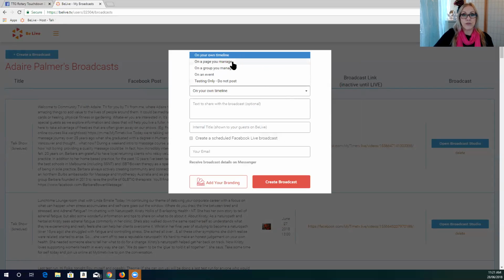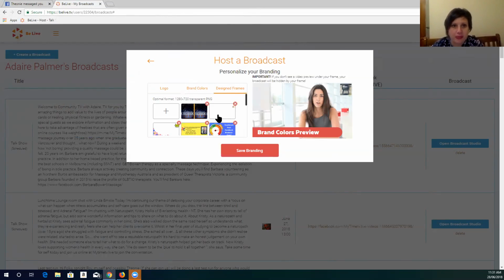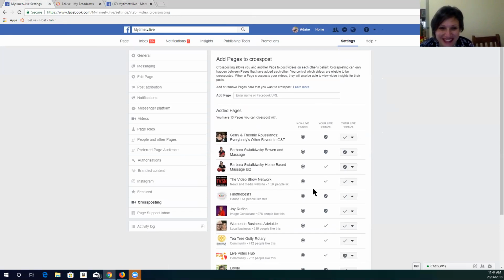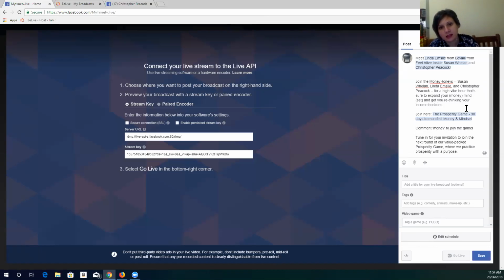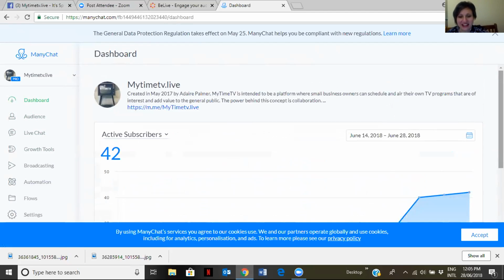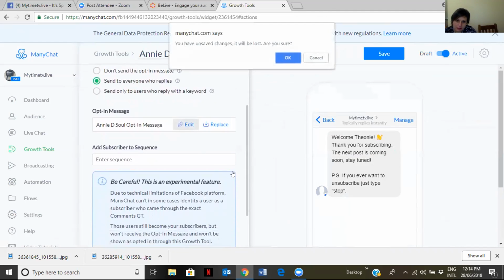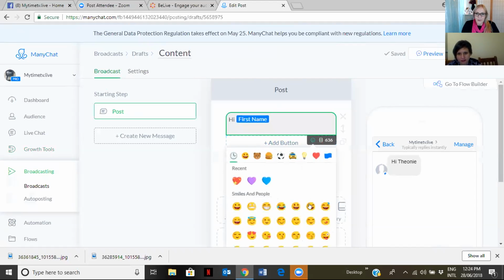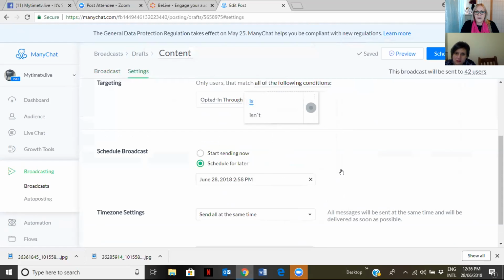Coaching Belive and Chatbots